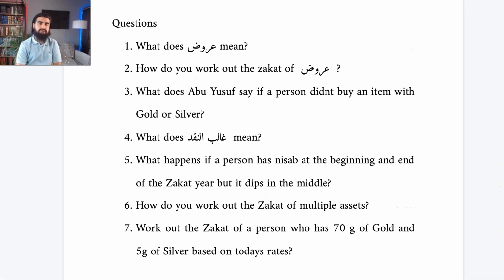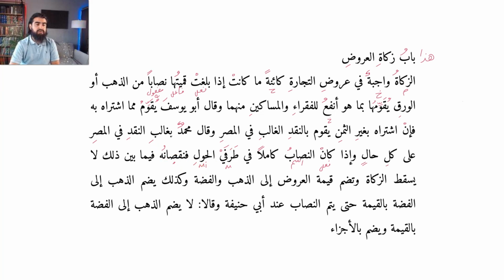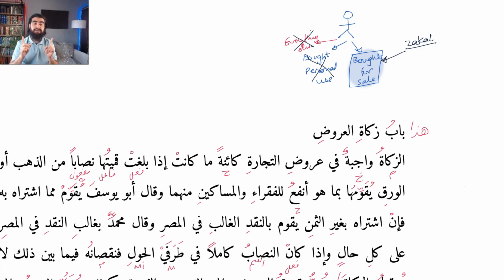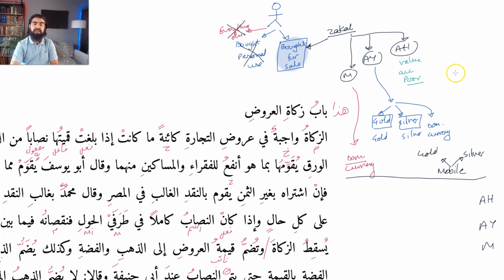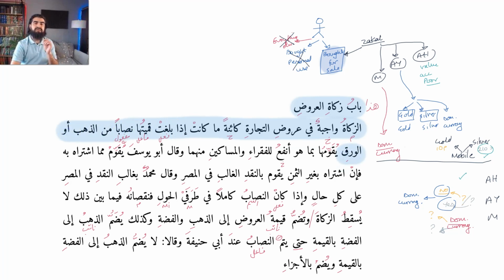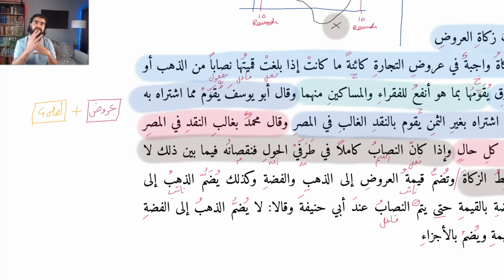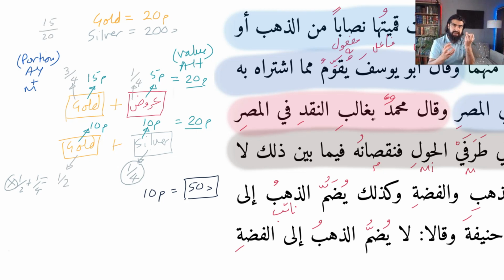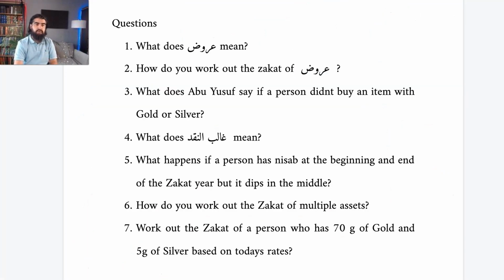Qudoori Lesson 110: Business Stock Zakat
This is a video from a series explaining the Fiqh of the Adhan. Based on the Hanafi text Mukhtasar al-Qudoori

The Pen I use to write on the screen

Mukhtasaral-Qudoori